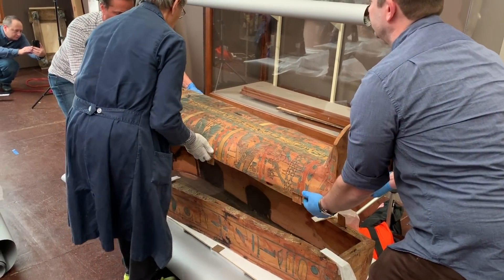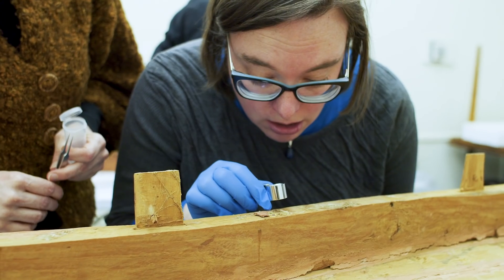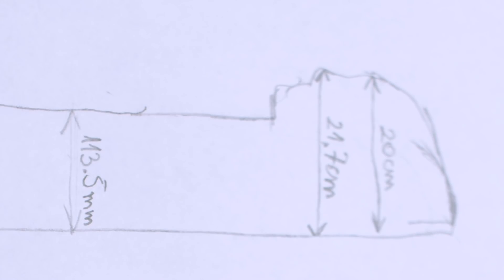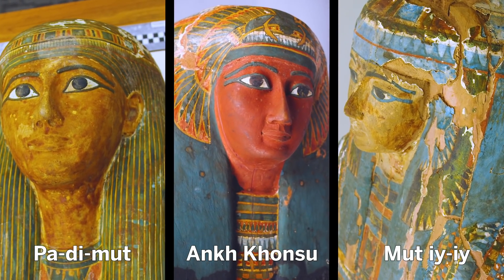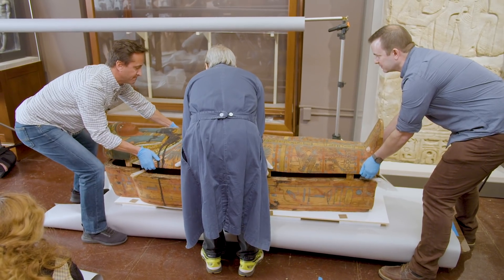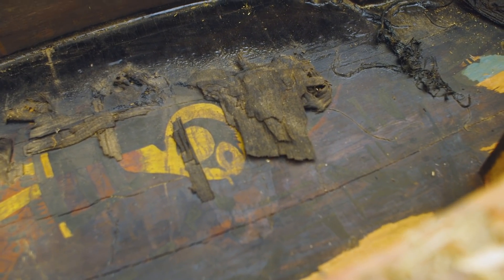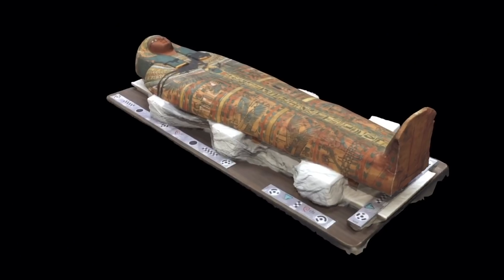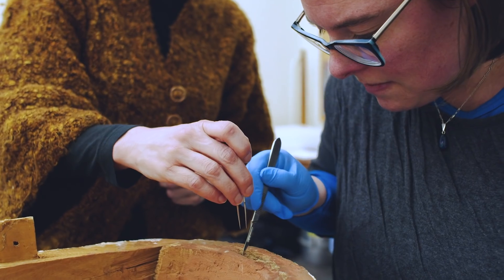Opening ancient coffins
Researchers and conservators opened three ancient Egyptian coffins at the Harvard Semitic Museum last month, discovering a never-before-documented image, while using advanced scanning technology to create 3-D digital models of each artifact for future research and exhibitions.